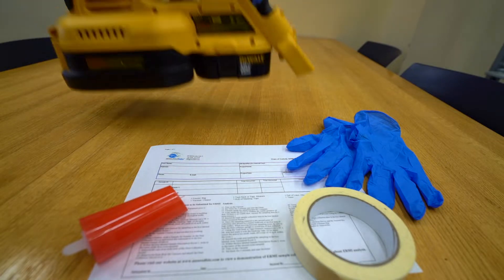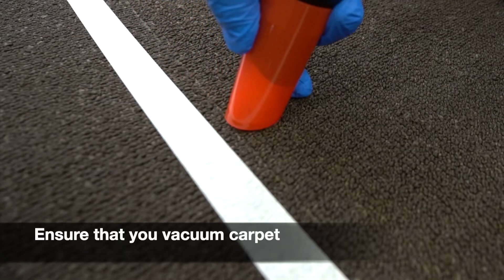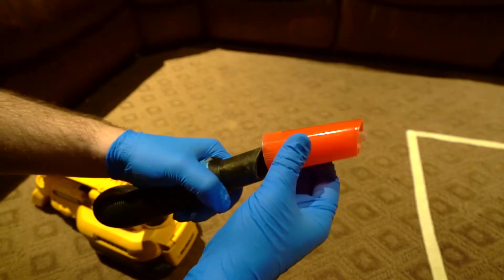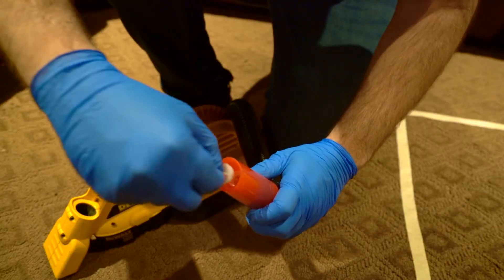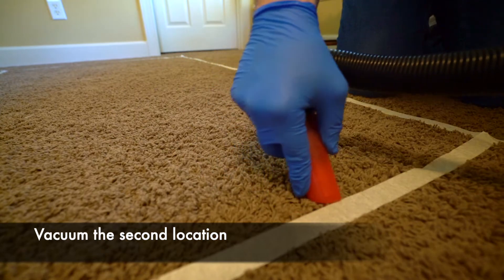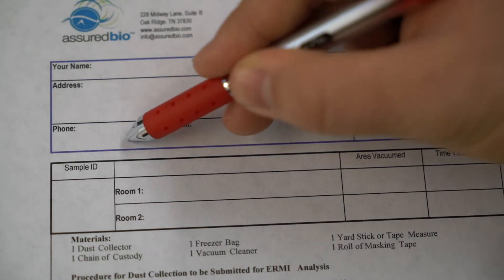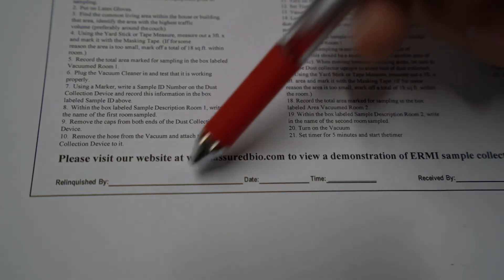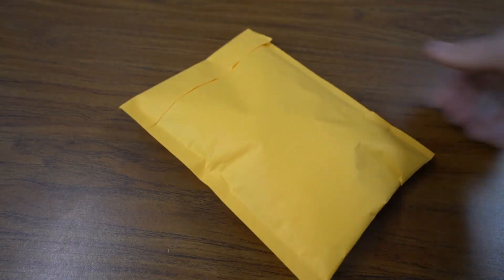ERMI Testing Kit Tutorial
The United States Environmental Protection Agency (USEPA) developed an index for indoor mold analysis called ERMI (Environmental Relative Moldiness Index). The ERMI test is based on state of the art DNA testing (MSQPCR) to identify molds that are linked to water intrusion and various respiratory diseases such as Asthma, Chronic Sinusitis, and Infant Wheezing. The results obtained from this test give each home a meaningful ERMI score, which can be compared to the 1,100 homes that were studied by the EPA.